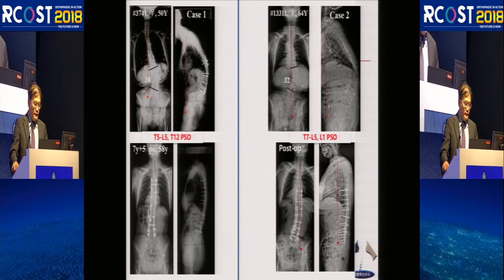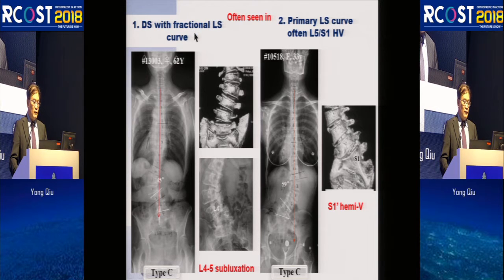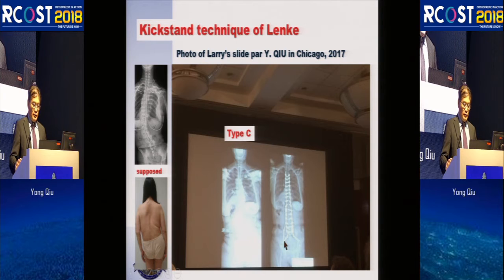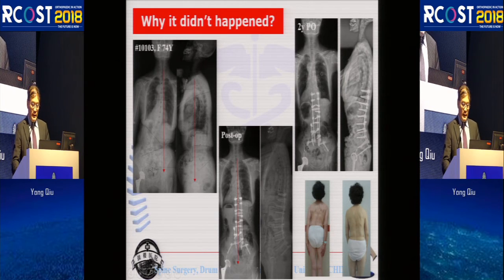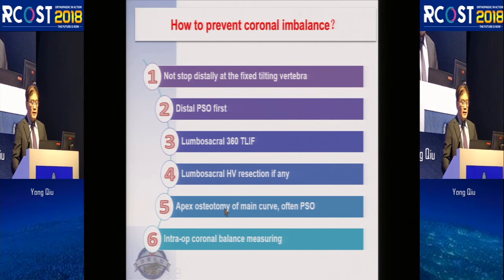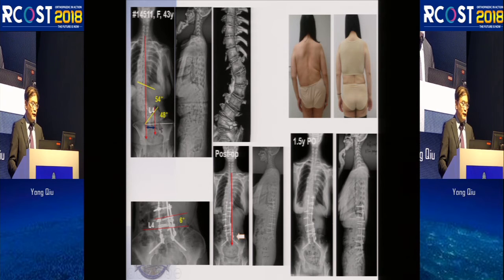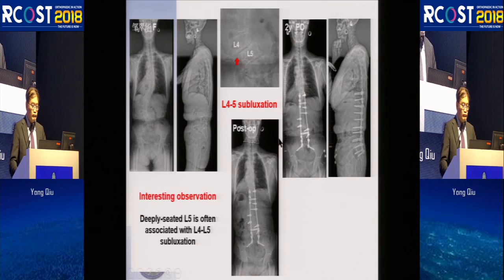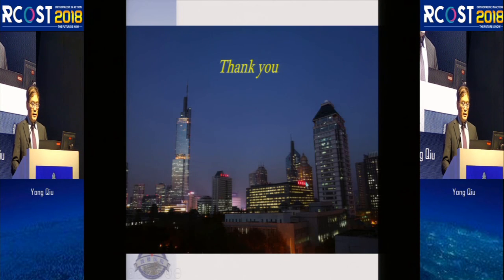RCOST2018 : Where to stop distally: L5 or S1/pelvis in long instrumentation for adult scoliosis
Yong Qiu

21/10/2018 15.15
Ayutthaya Room